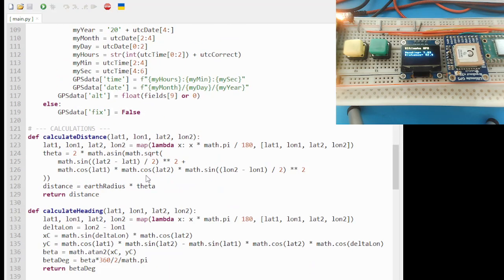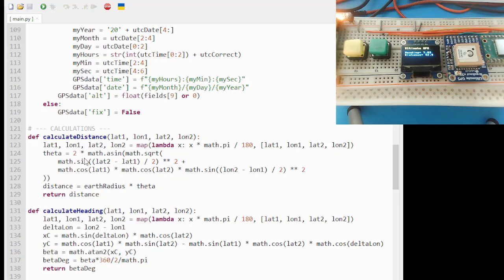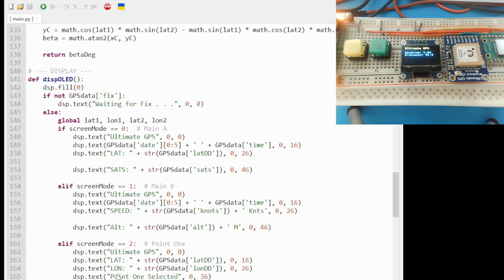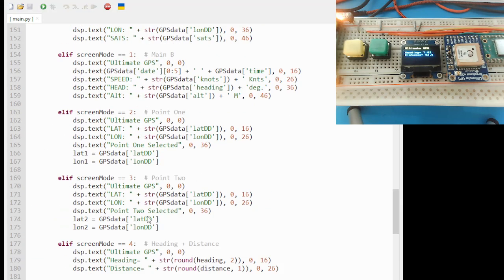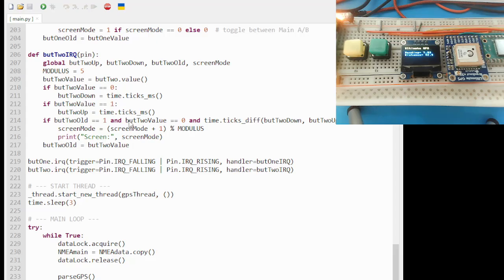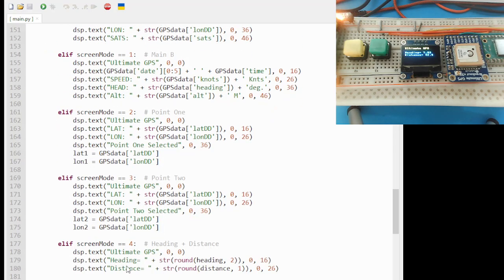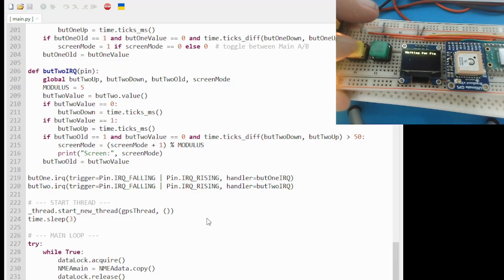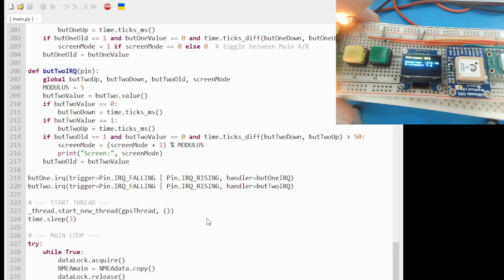Raspberry Pi Pico W, GPS module calculating waypoints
Paul ask us to incorporate the  Haversine Formula developed into the GPS program that we have been working on.  He wanted us to setup the second button to select the two waypoints.